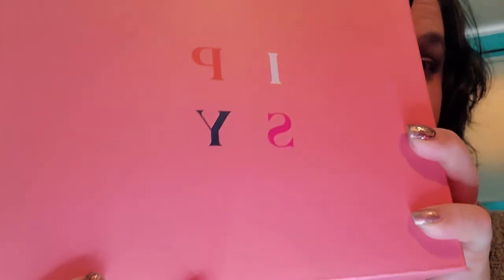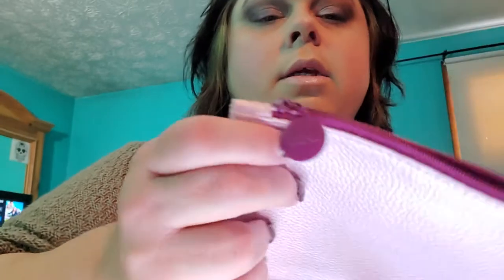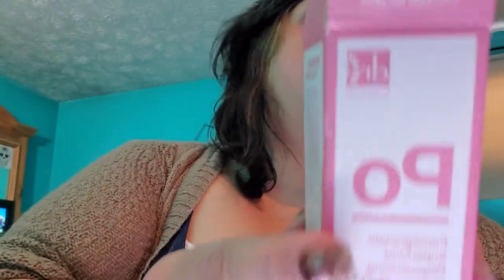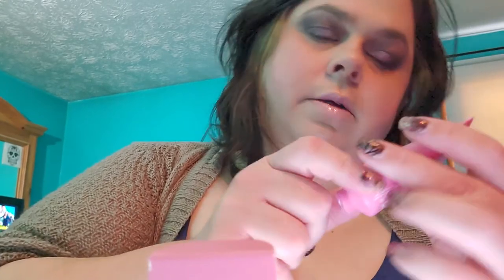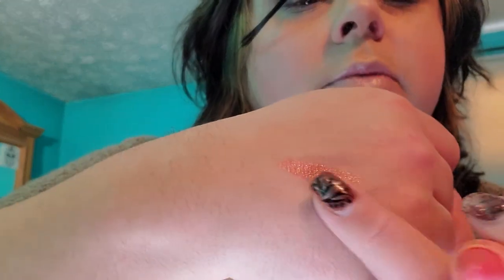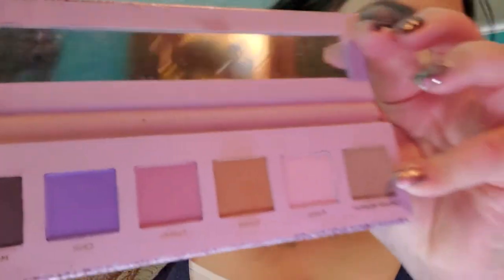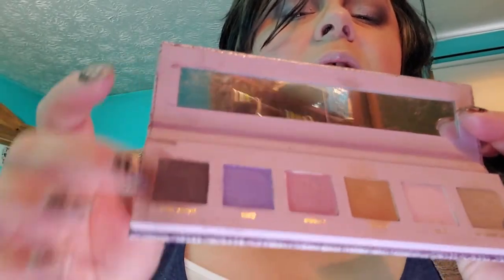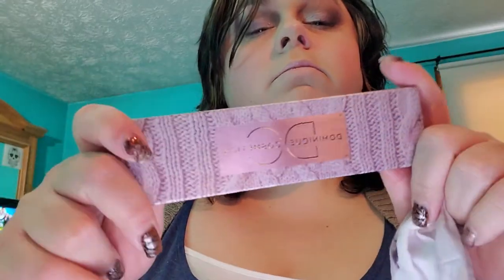February ipsy plus